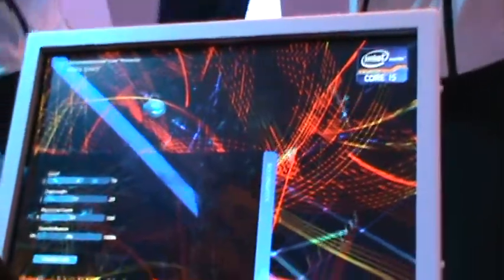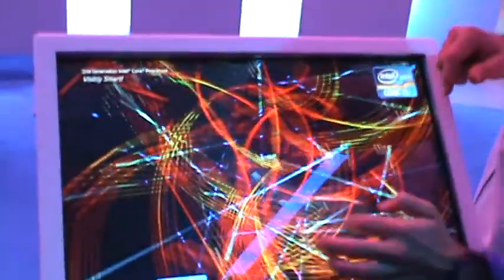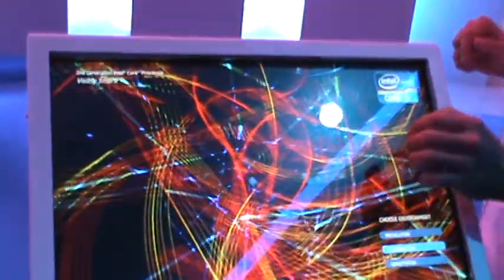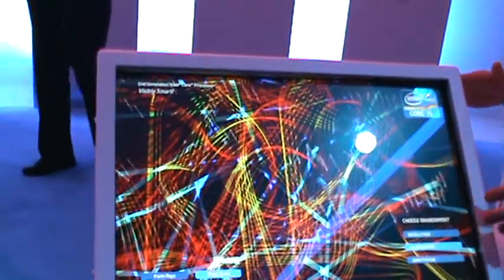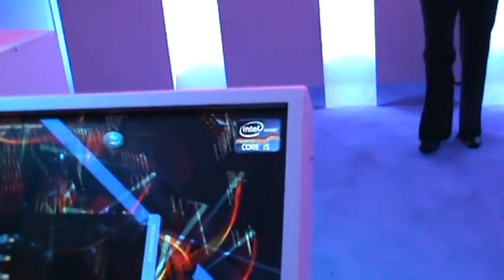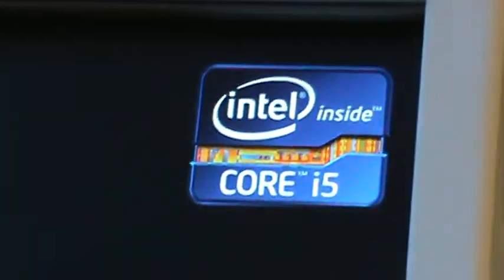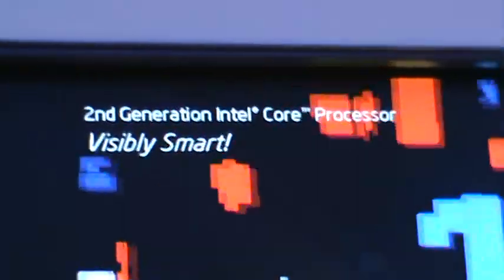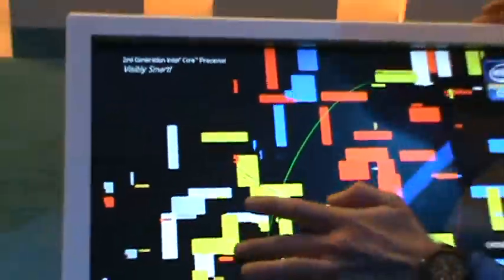CES2011 - Intel On the fly Realtime video rendering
Intel demostrates on the fly - realtime video rendering